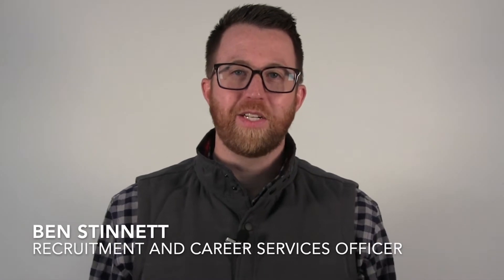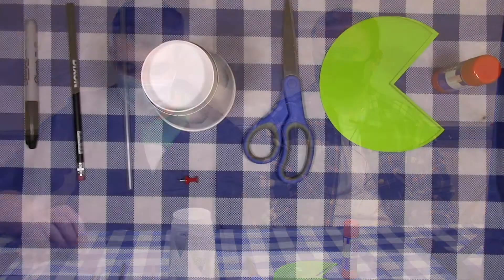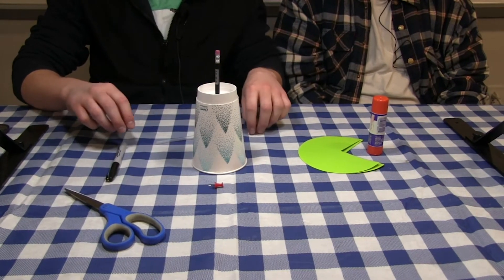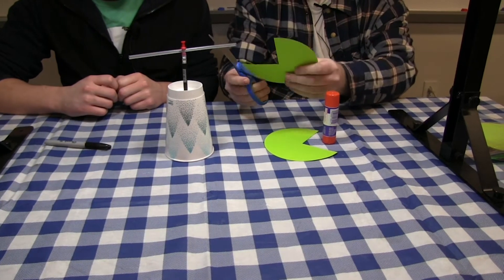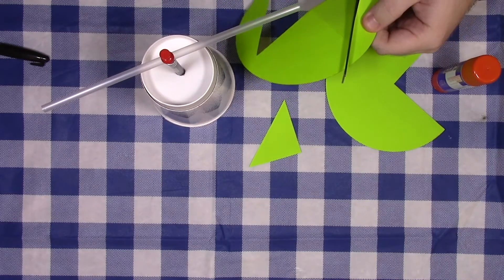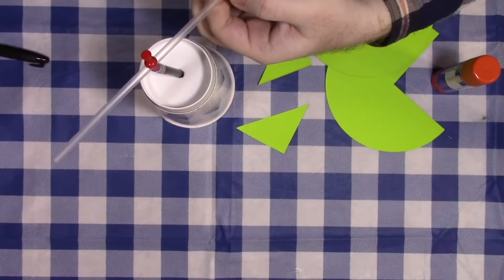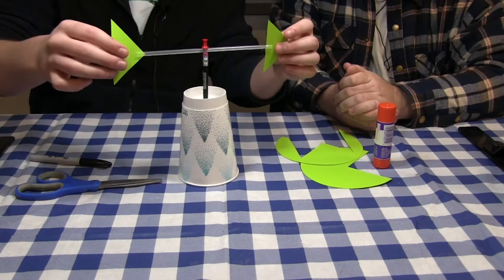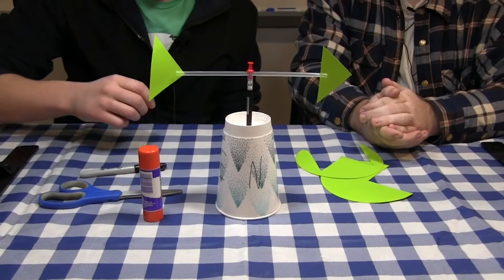Make Your Own Wind Vane - HANDS-ON ACTIVITY (Paducah Campus)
American Institute of Aeronautics and Astronautics at Paducah presents: make your very own wind vane to check the wind's direction.

Learn more about K-12 outreach activities through the University of Kentucky College of Engineering by visiting